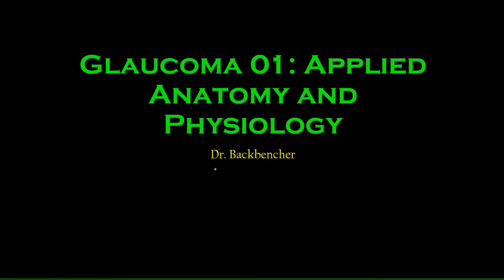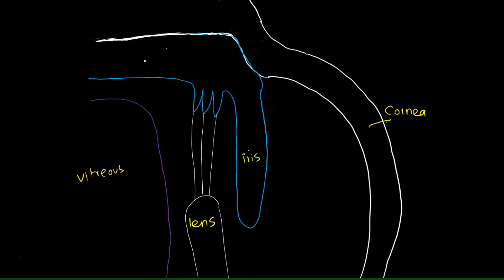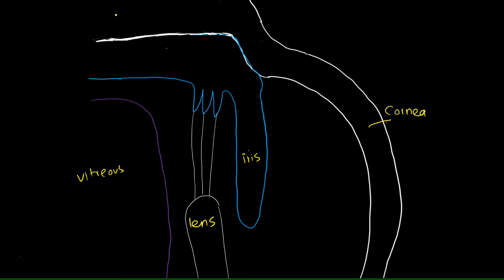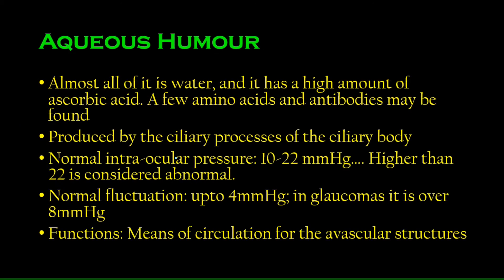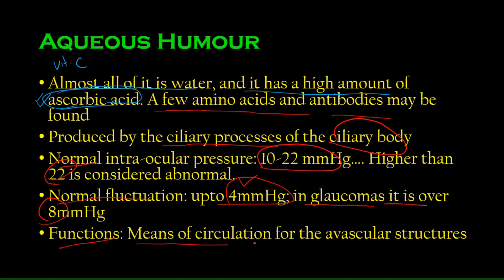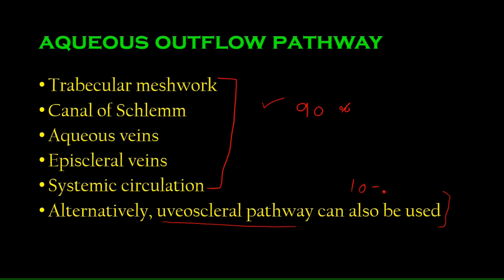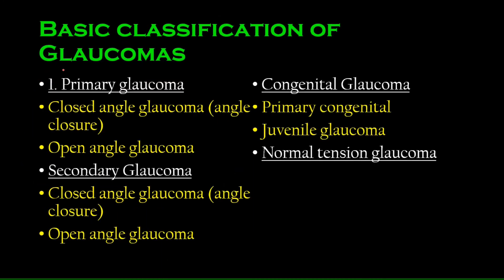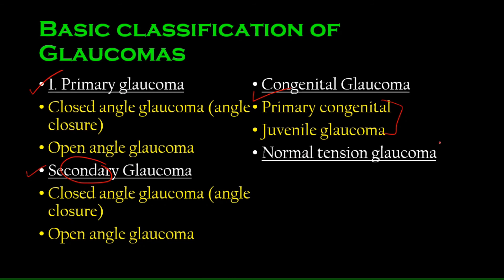Glaucoma - Basic Anatomy and Classification - Ophthalmology Lectures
Glaucoma is a group of eye diseases which result in damage to the optic nerve and cause vision loss. The most common type is open-angle (wide angle, chronic simple) glaucoma, in which the drainage angle for fluid within the eye remains open, with less common types including closed-angle (narrow angle, acute congestive) glaucoma and normal-tension glaucoma. Open-angle glaucoma develops slowly over time and there is no pain. Peripheral vision may begin to decrease, followed by central vision, resulting in blindness if not treated. Closed-angle glaucoma can present gradually or suddenly. The sudden presentation may involve severe eye pain, blurred vision, mid-dilated pupil, redness of the eye, and nausea. Vision loss from glaucoma, once it has occurred, is permanent. Eyes affected by glaucoma are referred to as being glaucomatous.

Risk factors for glaucoma include increased pressure in the eye, a family history of the condition, and high blood pressure. For eye pressures, a value of greater than 21 mmHg or 2.8 kPa is often used, with higher pressures leading to a greater risk. However, some may have high eye pressure for years and never develop damage.Conversely, optic nerve damage may occur with normal pressure, known as normal-tension glaucoma. The mechanism of open-angle glaucoma is believed to be slow exit of aqueous humor through the trabecular meshwork, while in closed-angle glaucoma the iris blocks the trabecular meshwork. Diagnosis is by a dilated eye examination. Often, the optic nerve shows an abnormal amount of cupping.